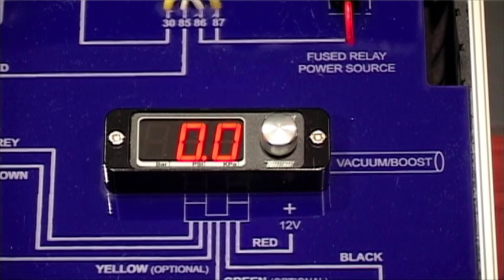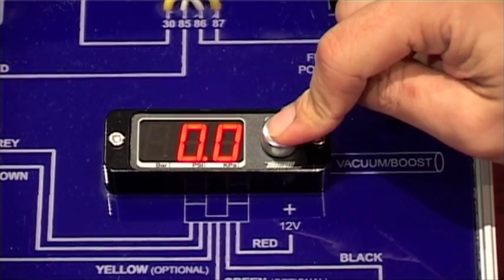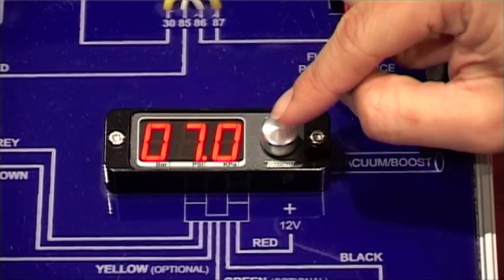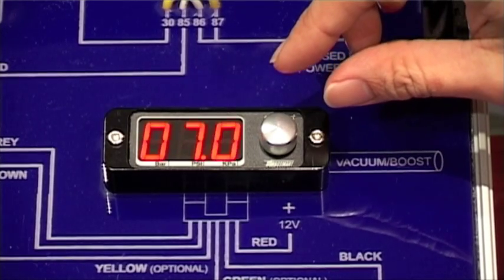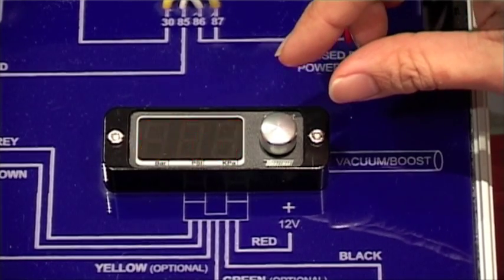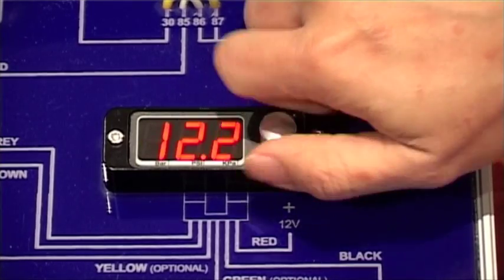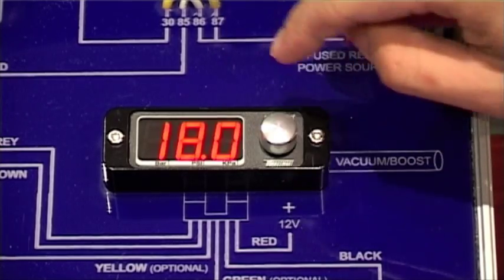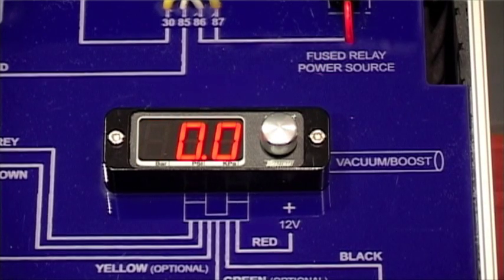e-Boost Tech Tip No.1 - Over-Boost Shutdown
A quick guide to setting the Over-Boost Shutdown on e-Boost STREET or e-Boost2